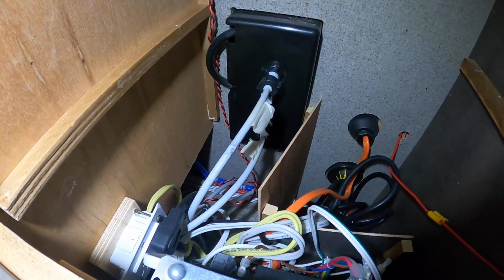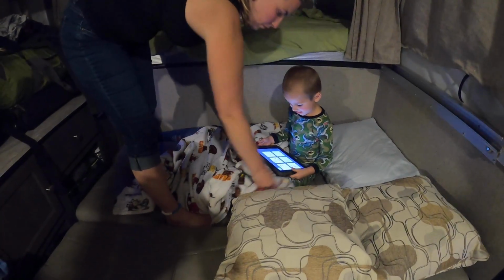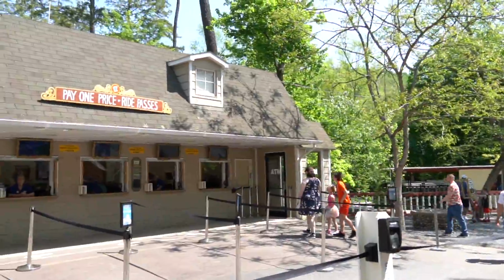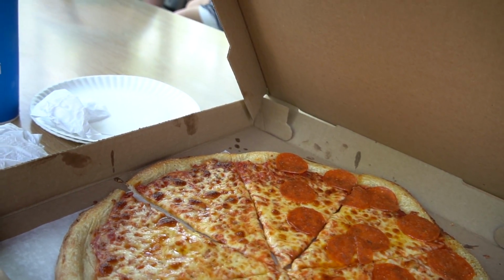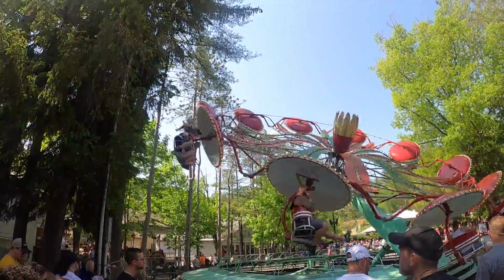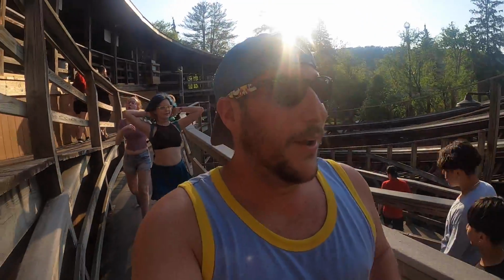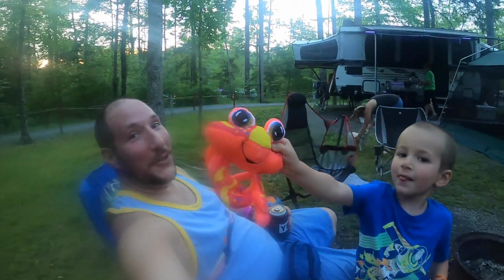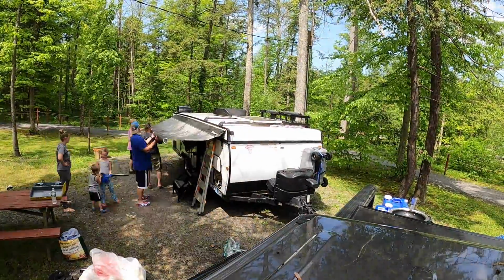Knoebels Amusement Park - Getting Stuck on My First Rollercoaster, but Still Having a Blast!!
Today's adventure takes us back to Knoebels Amusement Park.  We finally were able to ride Twister and also managed to get stuck at the top of Phoenix for about 5 minutes.  We also were able to spend some time exploring the campground a little bit.